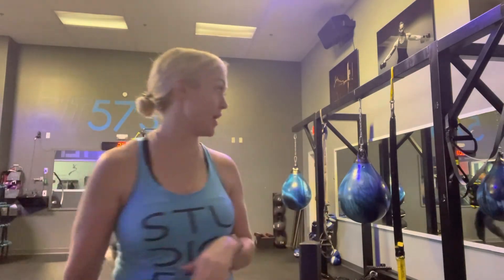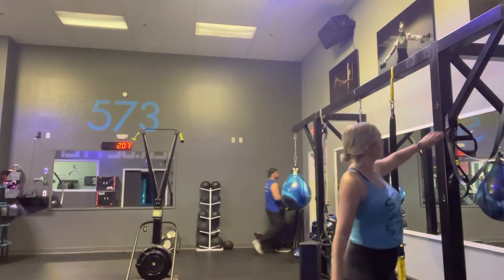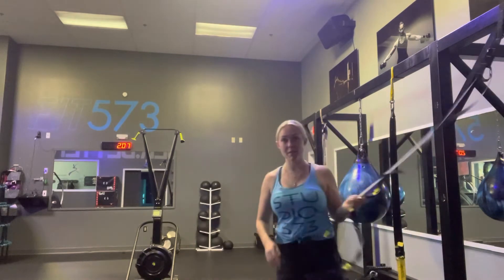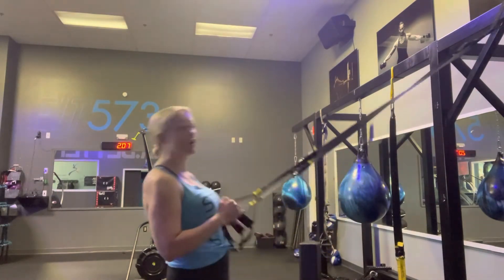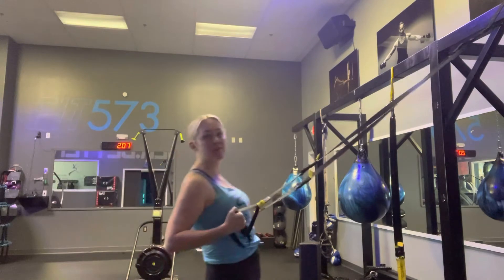All about the MURPH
Murph-
1 mile
100 pull ups
200 push ups
300 squats
1 mile

What you need to know, expect, and how you can modify!